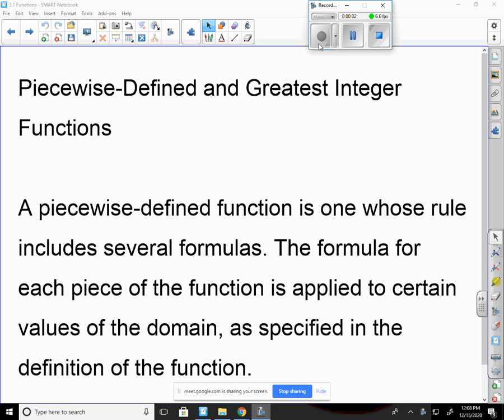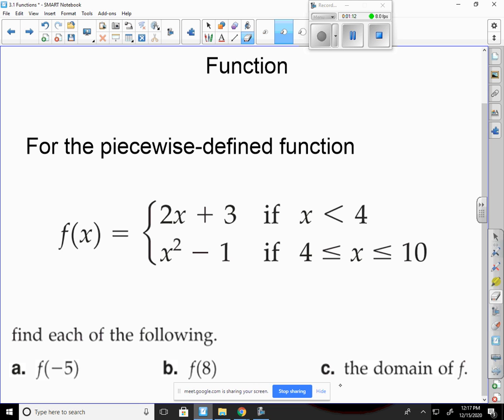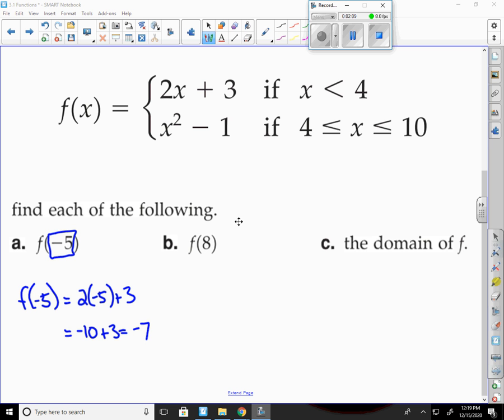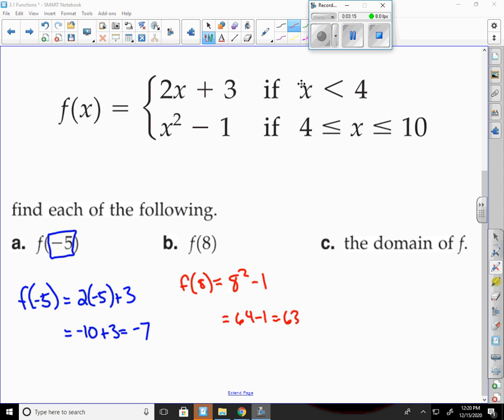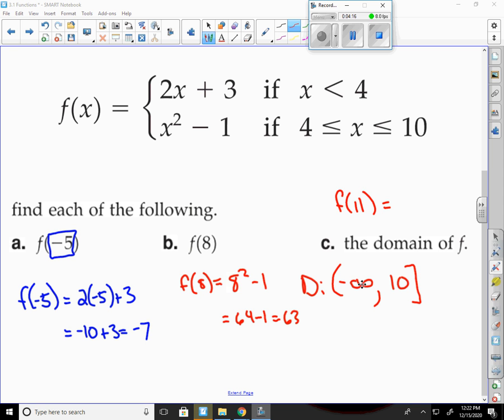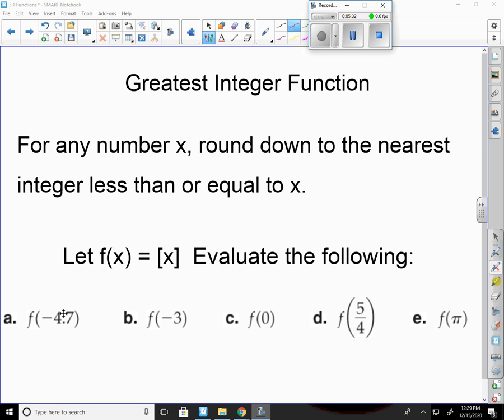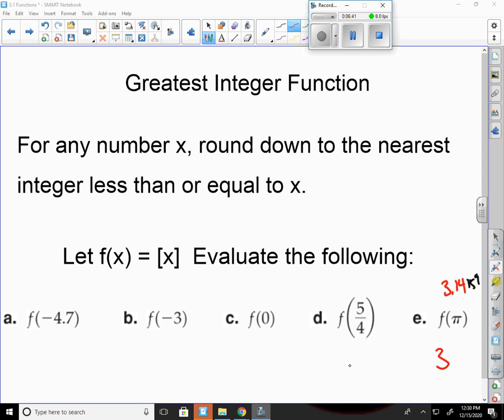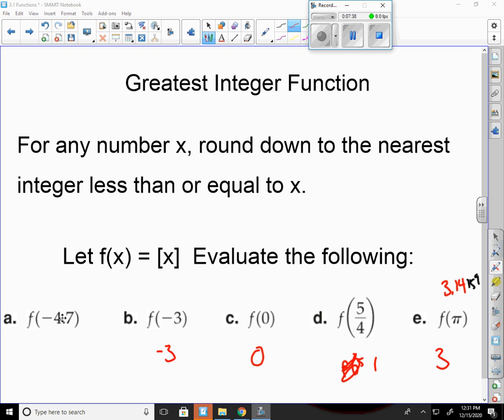Functions Day 4